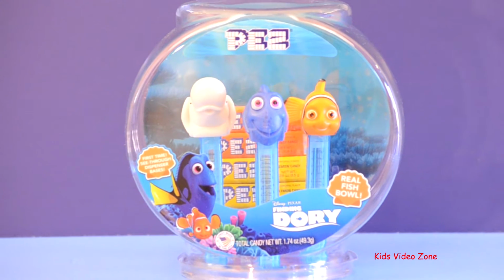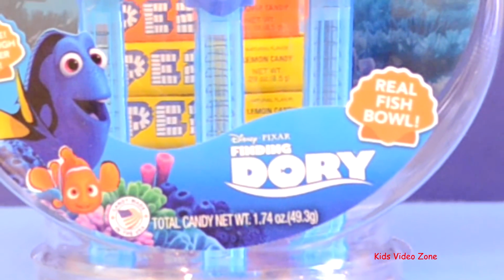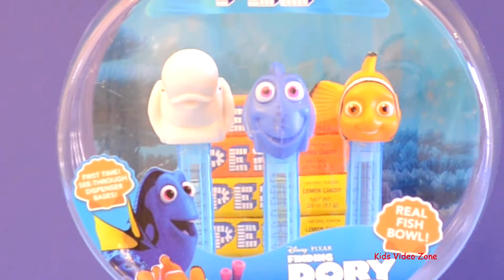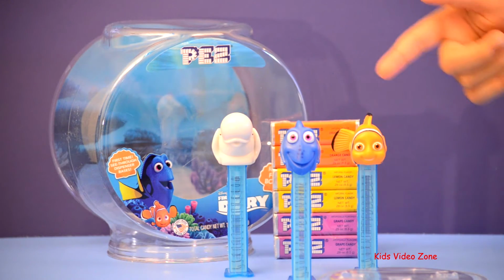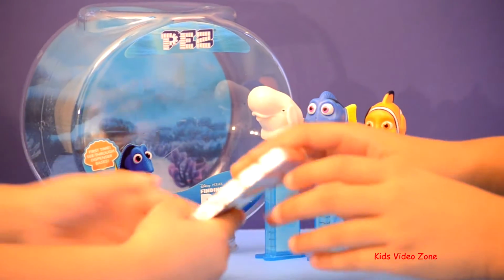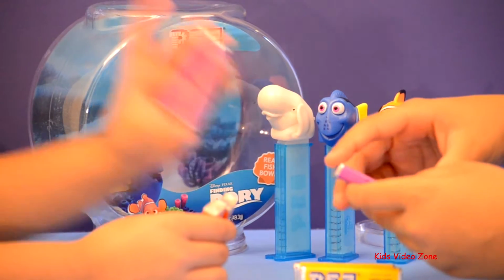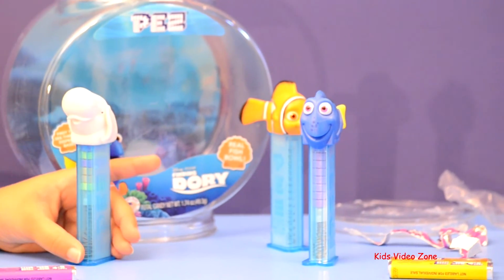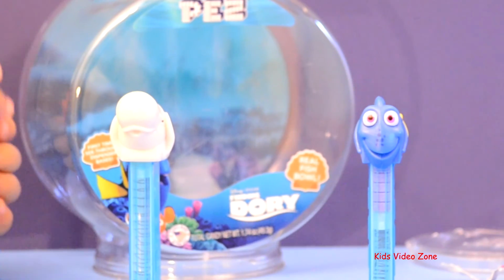FINDING DORY PEZ Candy Dispensers Toy Fish Bowl Gift Set with Nemo Bailey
In this episode we open a FINDING DORY PEZ Candy dispenser gift set with real Fish Bowl and teach how to play with it.   The toys have DORY, BAILEY, and NEMO from the FINDING DORY movie and a real fish bowl to use later and candy tasting.  Don't miss our other videos with Disney's Frozen’s (Anna, Elsa, Olaf), Paw Patrol, Peppa Pig, IronMan, Batman, SpiderMan, and maybe even a Minion or two to name a few.   There’s candy, toys, and lots of fun!

Kids Video Zone brings you FUN video’s that help kids learn to play and teach new things from their favorite cartoons and movies!   We love Disney’s FROZEN, ZOOTOPIA, LION GUARD, TOY STORY, PEPPA PIG, BUBBLE GUPPIES, FINDING DORY, MARVEL AVENGERS, HULK, IRON MAN, CAPTAIN AMERICA, NICK FURY, BLACK WIDOW, BATMAN, SUPERMAN, SPIDER-MAN to name a few and Nickelodeon’s Paw Patrol.   We play with TOYS, TOY REVIEWS, TOY UNBOXING, open SURPRISE EGGS with TOYS, and PLAY family friendly and kid friendly games and PUZZLES.

Watch for our playlist’s including those dedicated to toy openings, surprise eggs, and super fun skits.

This is a family project and we hope your family benefits from it.   Let us know if there’s something you would like to see from us or how we can improve.